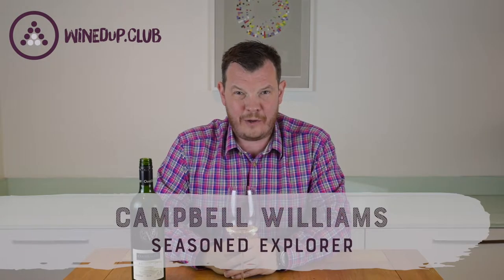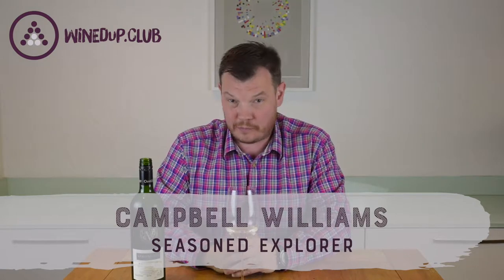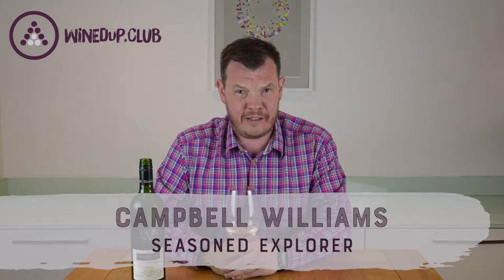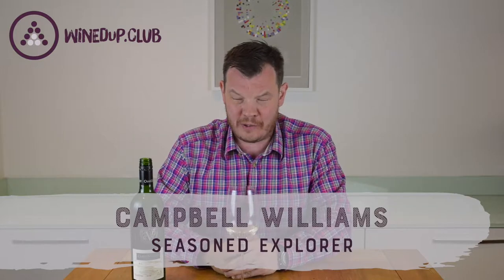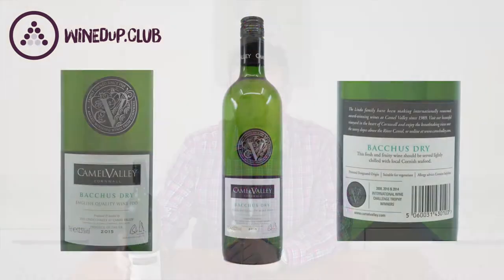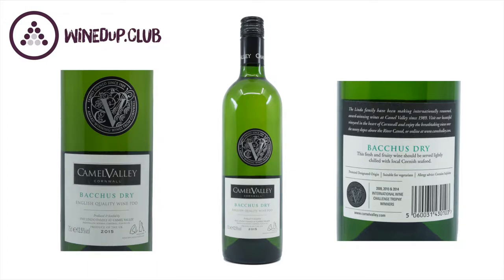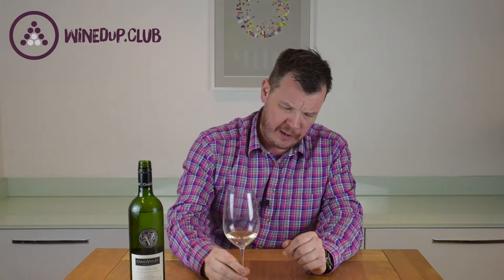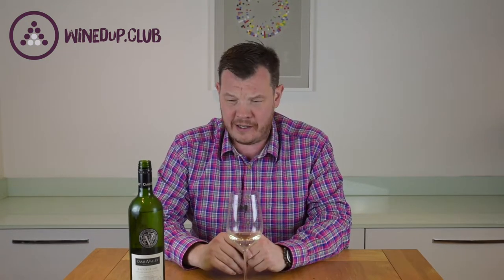Wine Review: Camel Valley Bacchus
Today we review the Bacchus wine from Camel Valley, available to buy in Waitrose and direct from the producer for £28